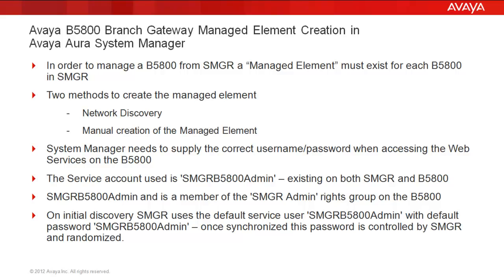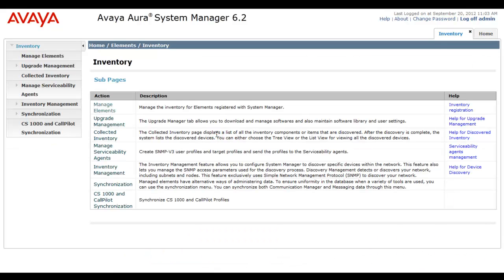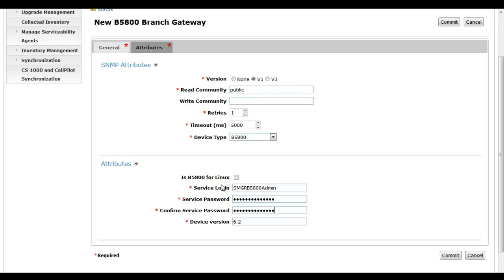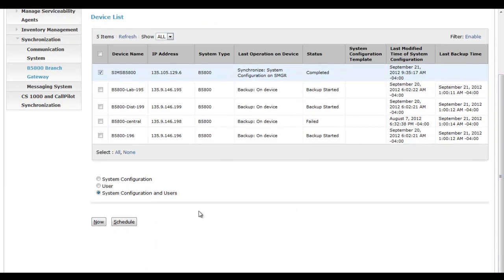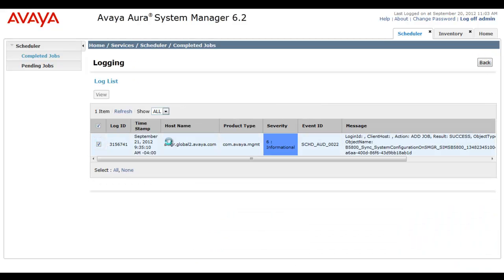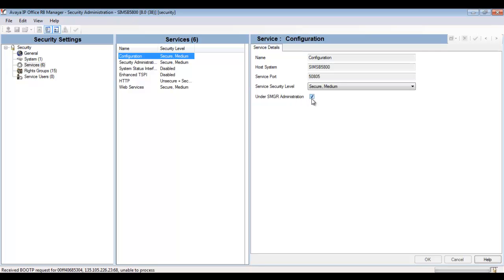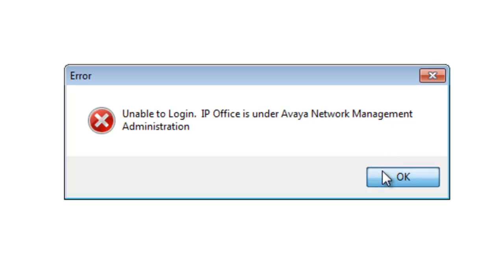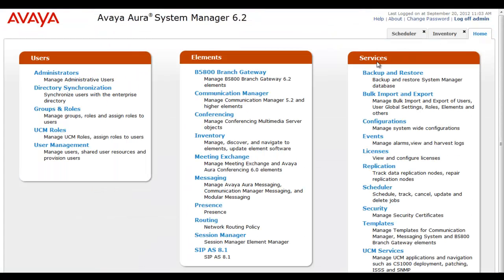Avaya B5800 Branch Gateway Managed Element Creation and Synchronization with Avaya Aura SMGR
Walk-through of managed element creation for B5800 Branch Gateways and then subsequent synchronization with SMGR.